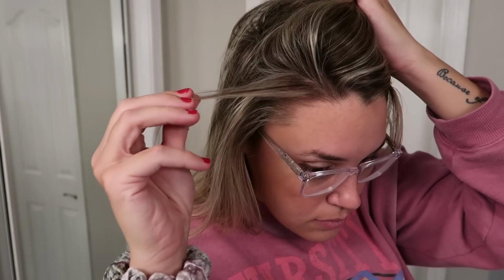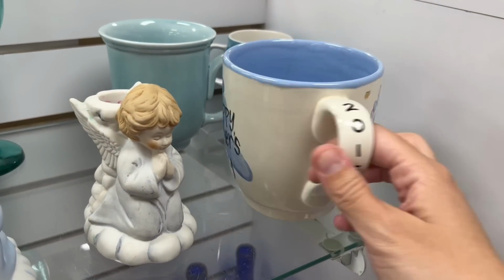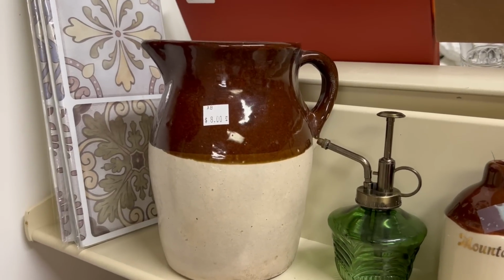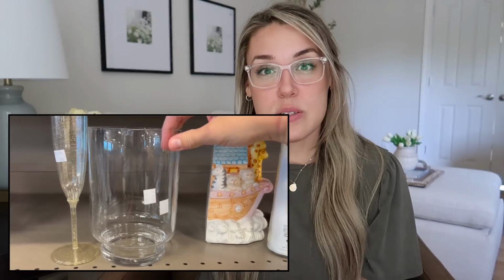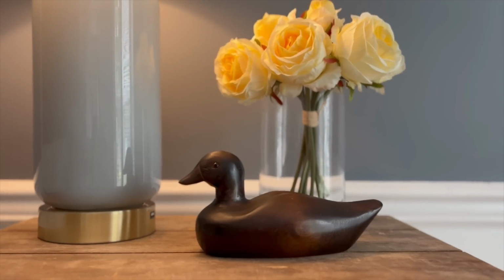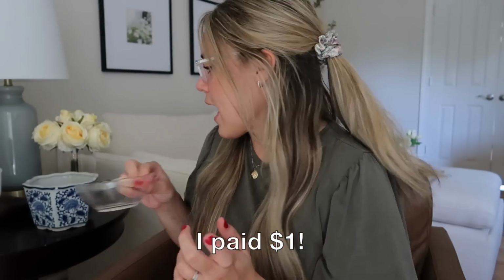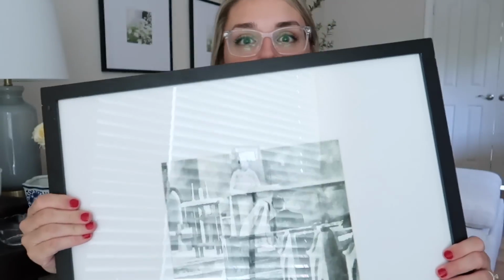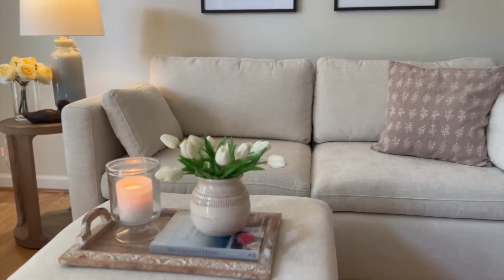HOME DECORATING IDEAS ON A BUDGET | THRIFTING HOME DECOR & THRIFT HAUL 2023 | come thrifting with me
Come thrift shopping with me for home decor, sharing home decorating ideas on a budget/ decoration ideas for home while thrifting home decor. W/ living room decorating ideas & thrift haul! Home decor on a budget, thrift shop with me for vintage home decor, haul & styling ideas/ home decorating ideas! Thrifting at Goodwill, Salvation Army, and other thrift stores for budget home decor. Video inspired by Kristen McGowan and Lauren Nicholson.

The blinds in my kitchen
Pillow covers
Glass vase

Intro 0:00
MDhair 1:06
Thrift Shopping 4:28
Thrifting Story 9:07
Haul & Styling 11:52
BTS 19:10

Lauren Midgley